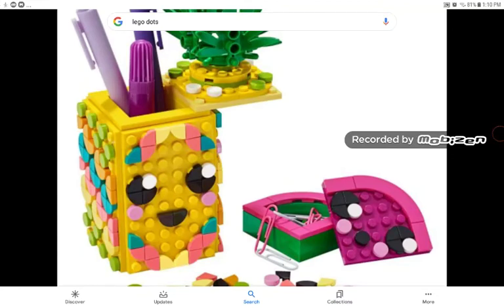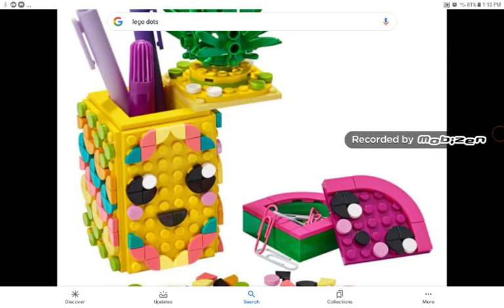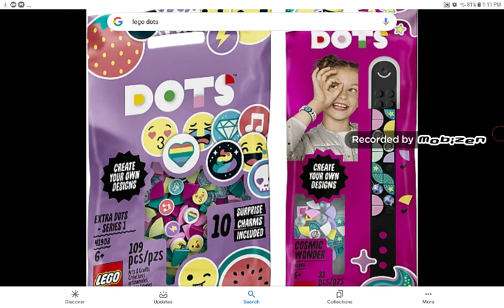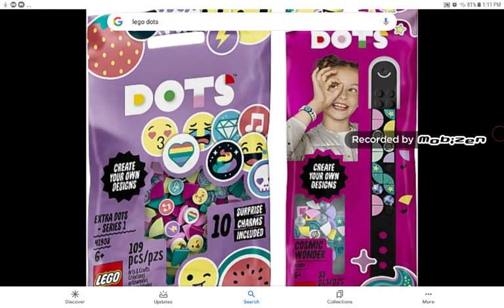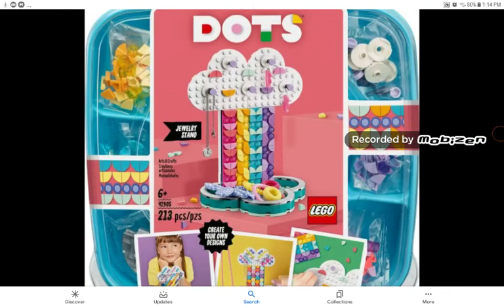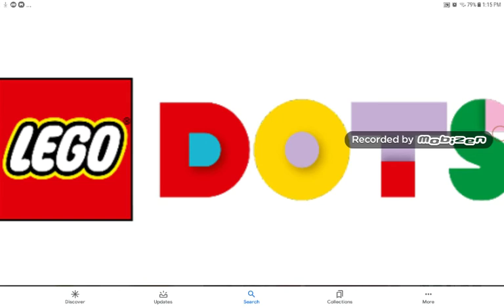My thoughts on Lego dots